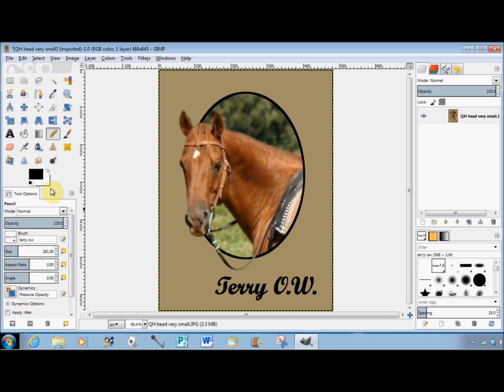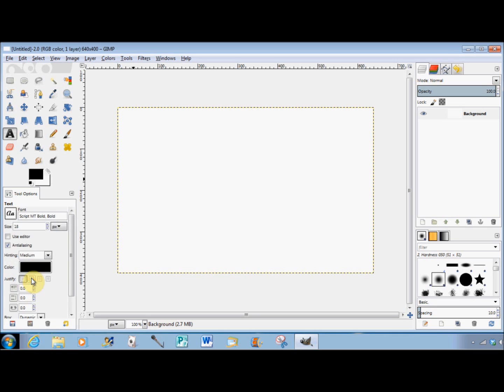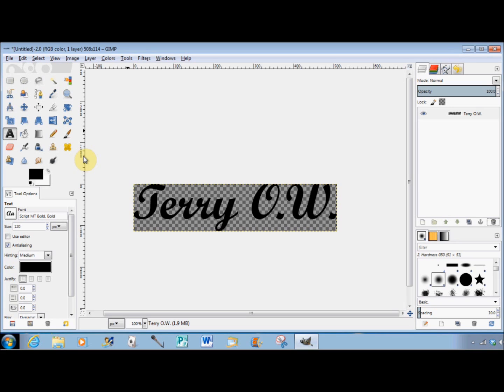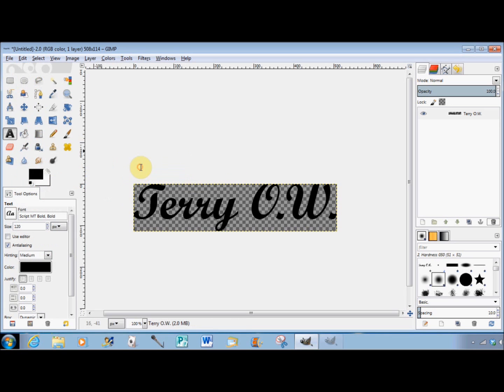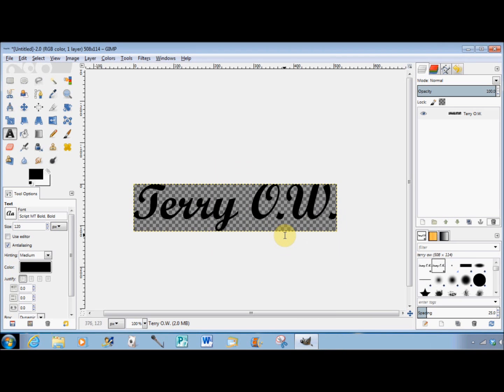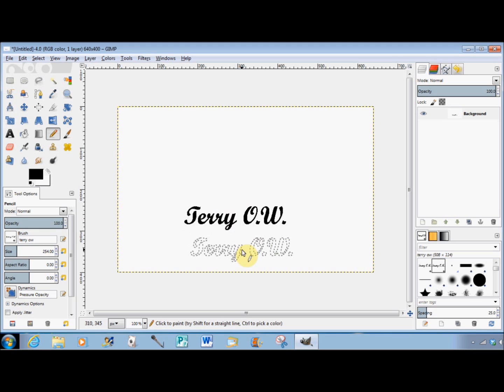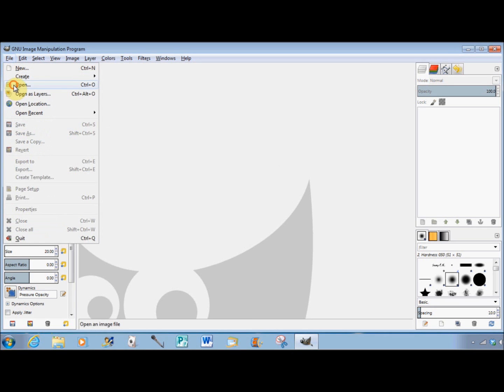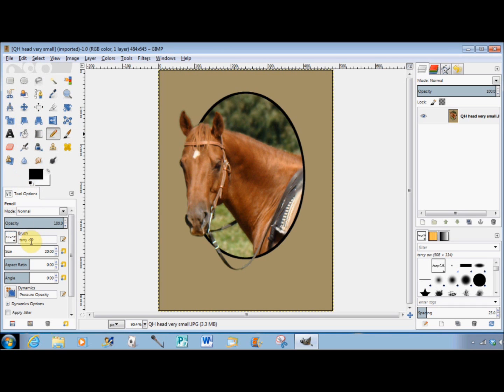make your own signature brush using Gimp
For gimp 2.10
- To crop the canvas to fit the text layer, after deleting the background layer, click on image in the menu bar, and click on – ‘FIT CANVAS TO LAYERS’  not auto crop image.